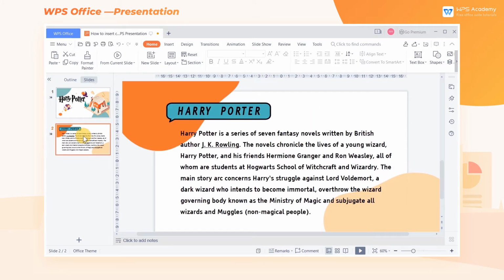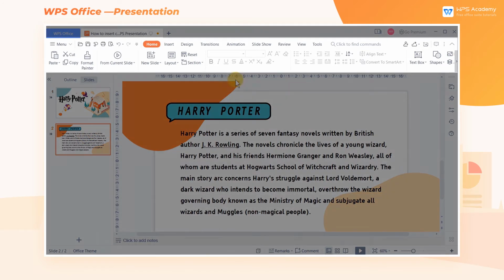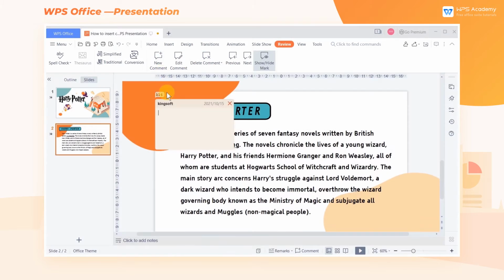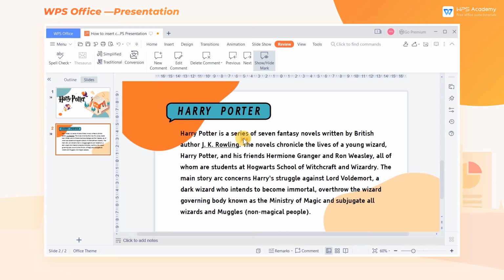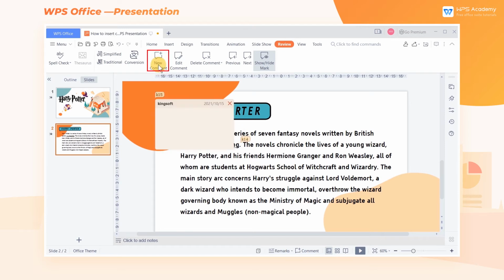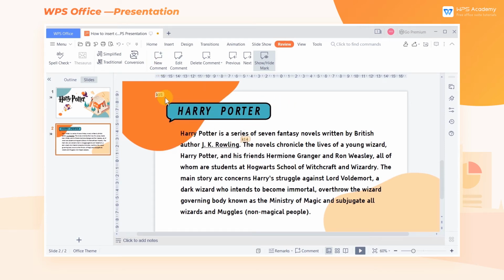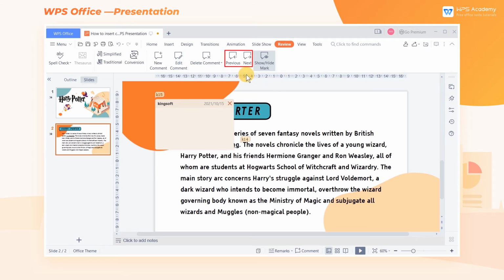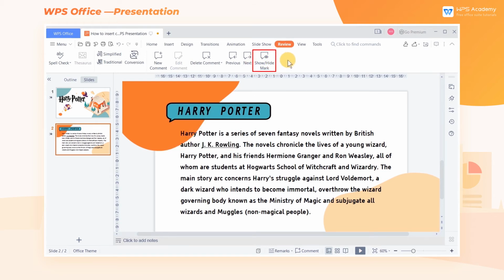[WPS Academy] 1.2.9 PPT: How to insert comments in WPS Presentation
Hi, glad to see you here. Today we'll learn 'How to insert comments ' in WPS Presentation Follow our Youtube channel, level up your office skills! WPS Office is a free all-in-one office suite which include Writer(Word), Spreadsheet(Excel), Presentation(PPT) and PDF. Tutorials are provided by WPS Academy, WPS Academy is aim at providing both beginning and advanced office tutorial.